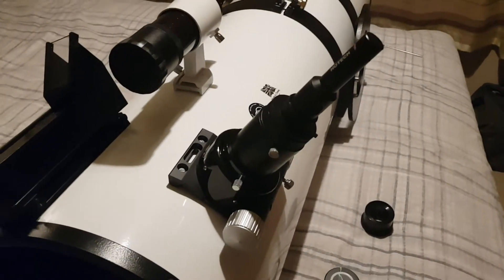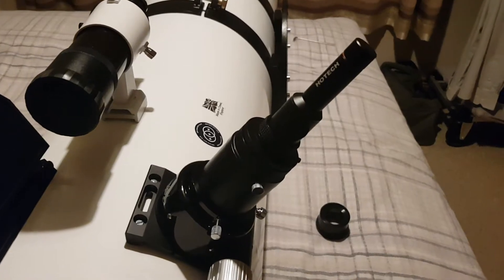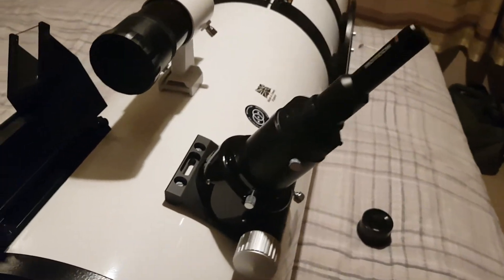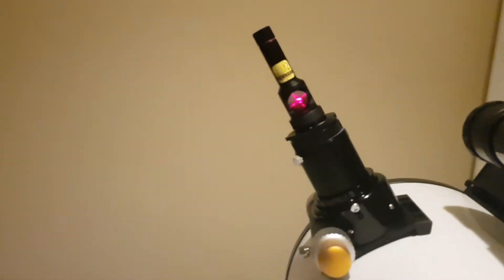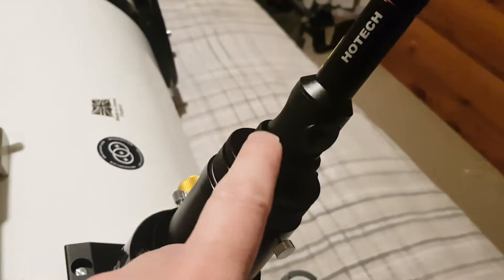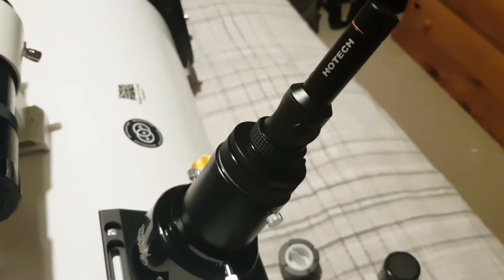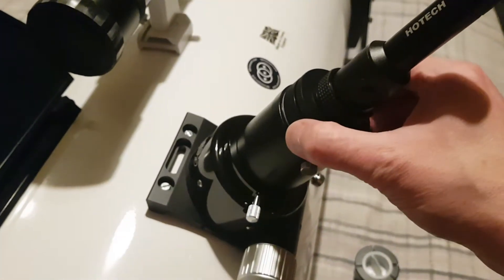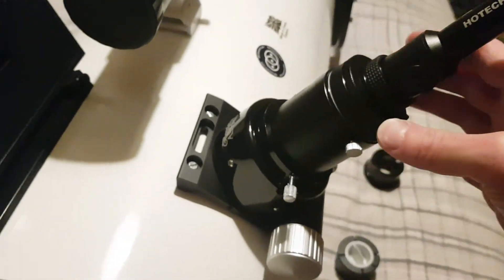HoTech Laser Collimator Problems Pt1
Faulty twist lock on 1.25 inch mode and the laser itself is badly collimated or not at all from the factory.